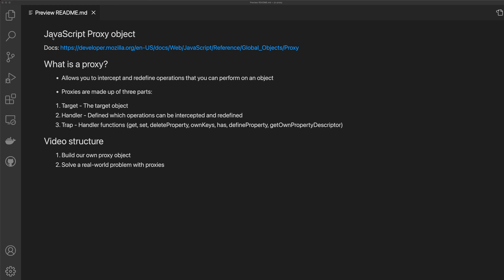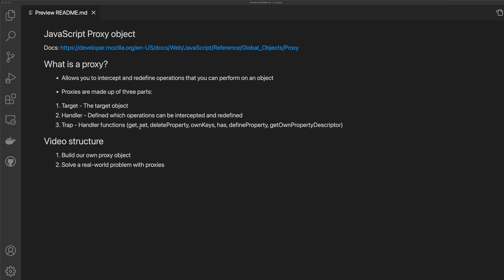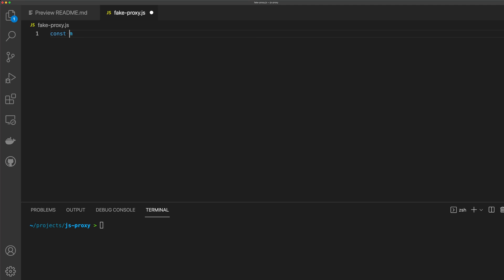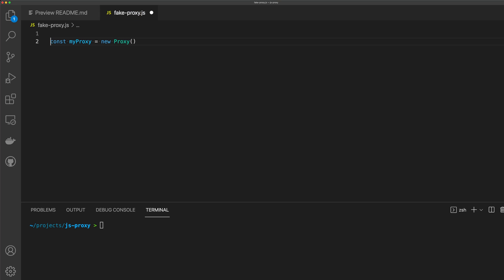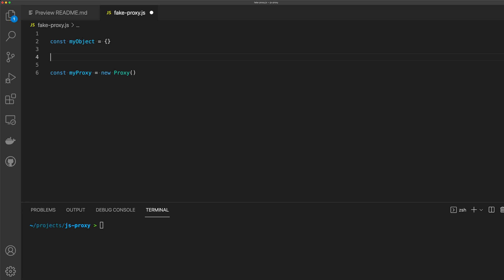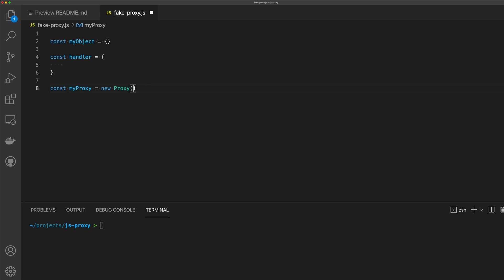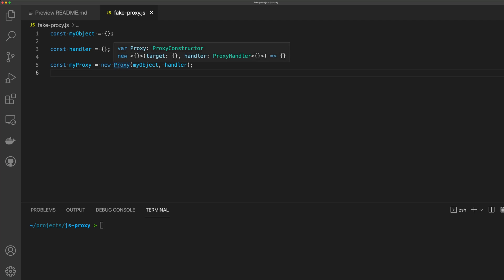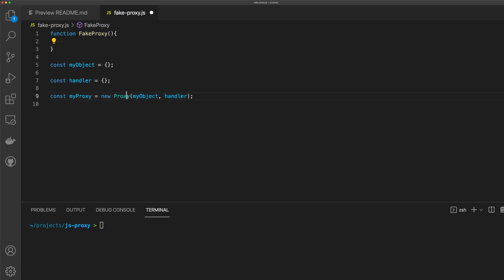A Practical Guide to JavaScript Proxy Objects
Have you ever wondered what proxies are in JavaScript and what you can use them for? In this video, we take a look at Proxy Objects in JavaScript. We start off by creating our own implementation of the proxy, then dive into a practical application for proxies.